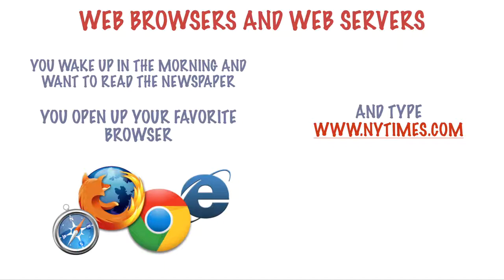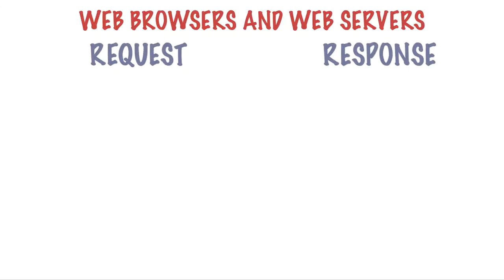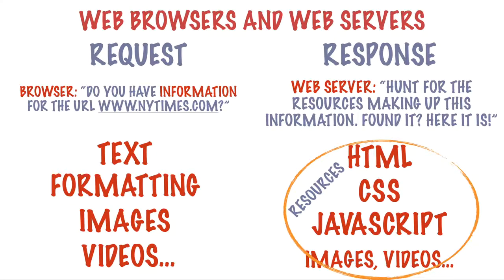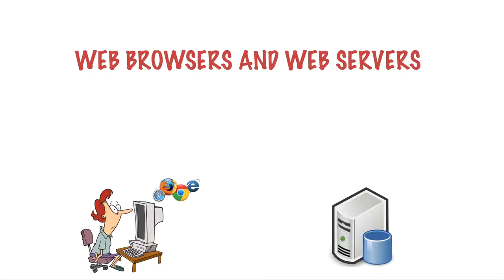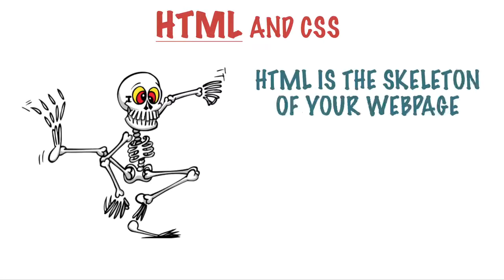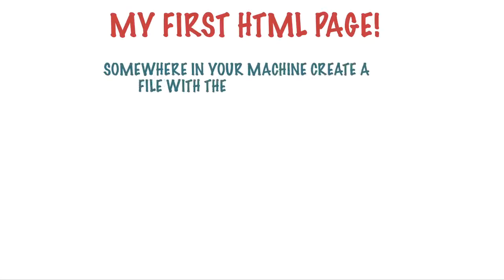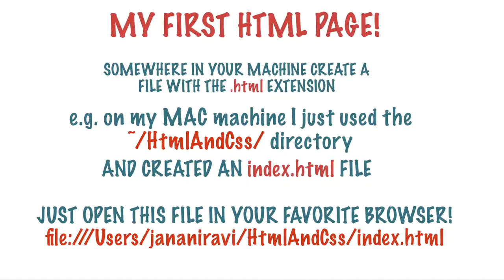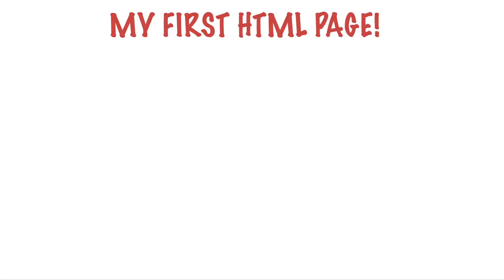001 Introducing HTML and CSS